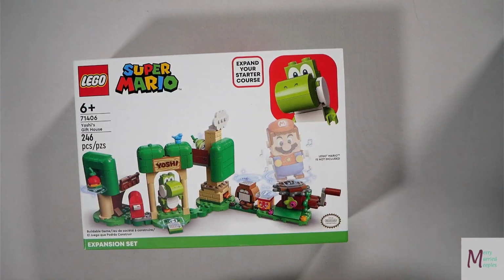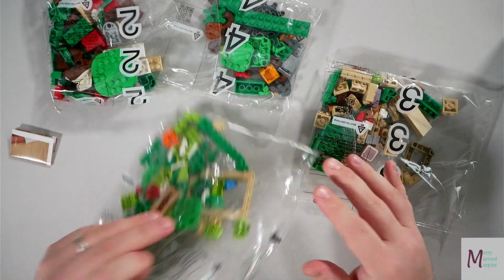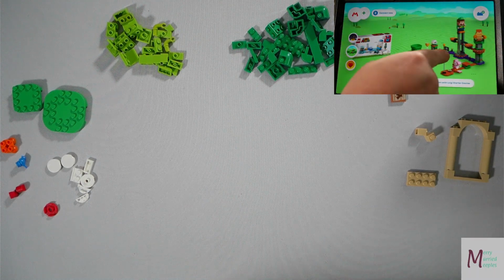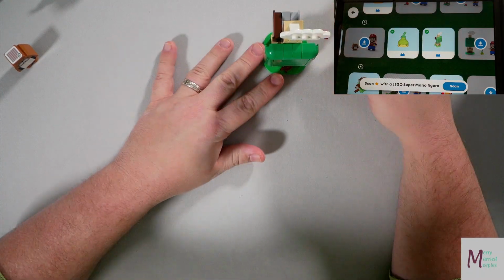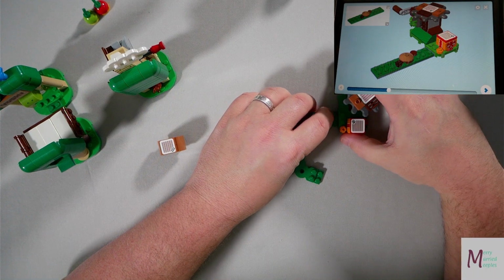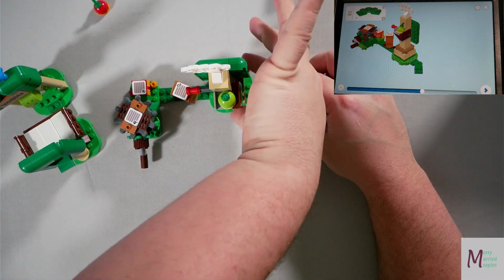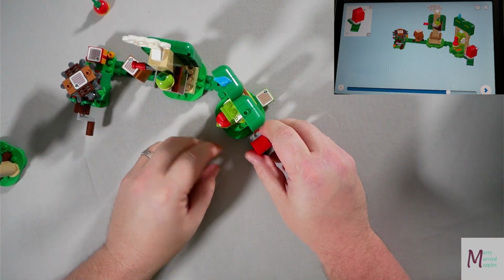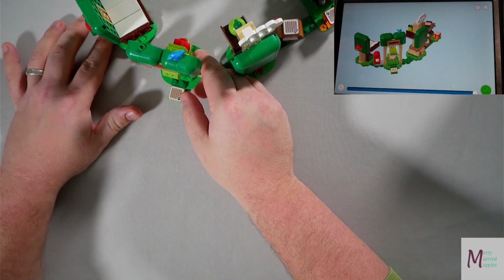A Late Lizard Gift - Super Mario LEGO Yoshi’s Gift House (71406) - A LEGO Build by The Groom